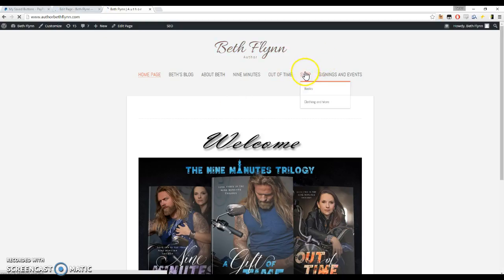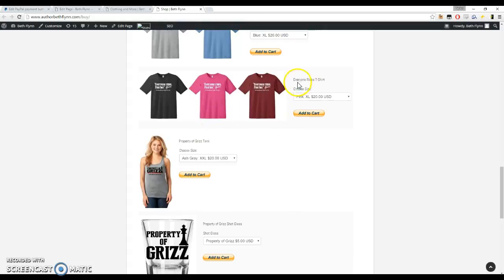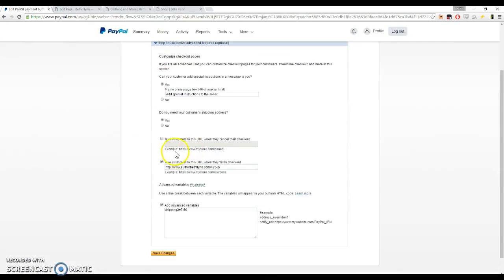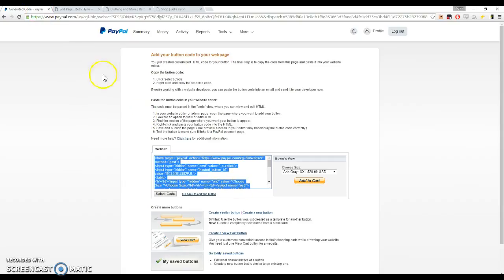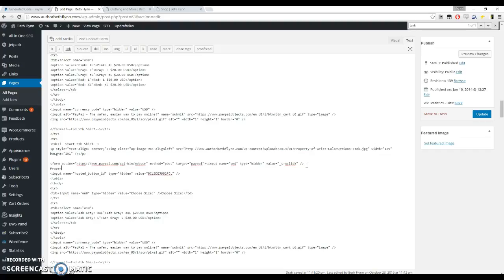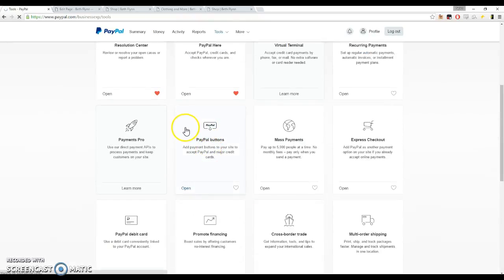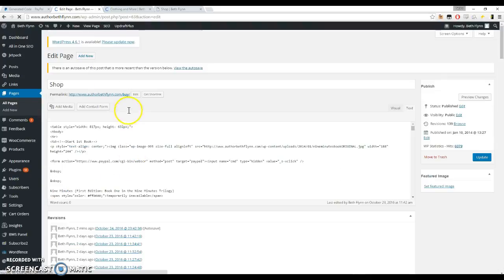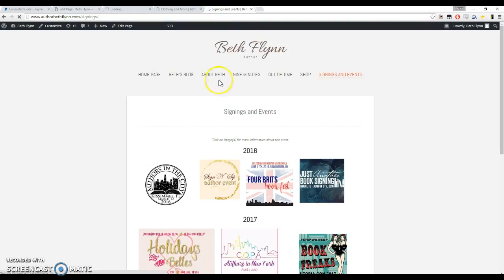Beth Flynn T-Shirt Change